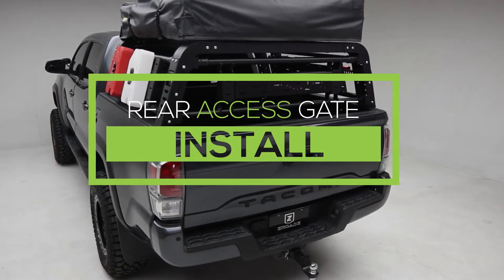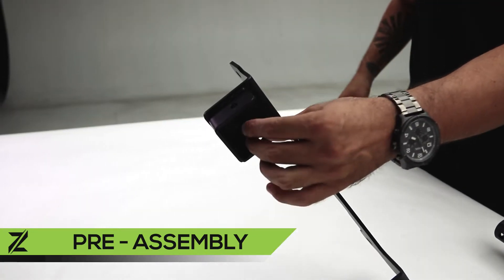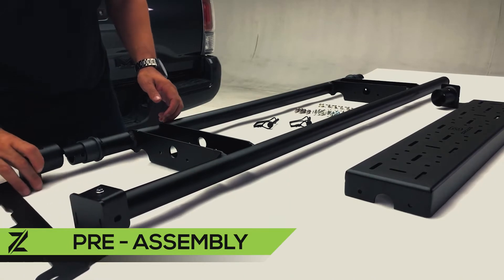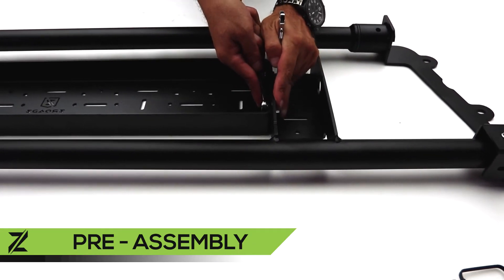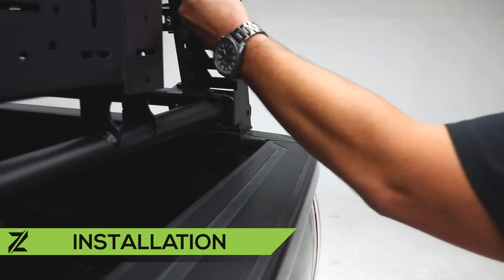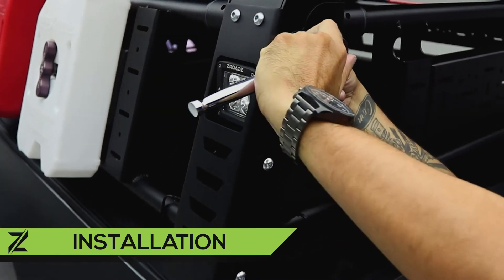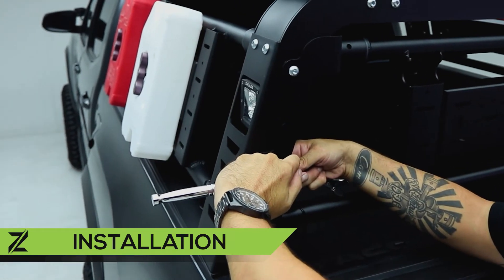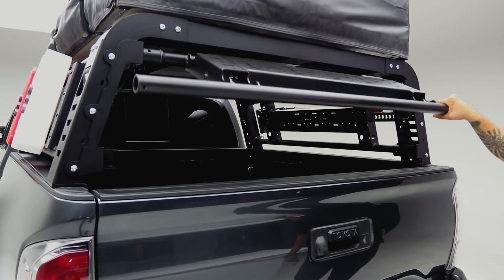ZROADZ Access Overland Rack - Rear Gate Installation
We created this Access Overland Rack Rear Gate install video to help guide you through the installation of the ZROADZ Access Rack Rear Gate.